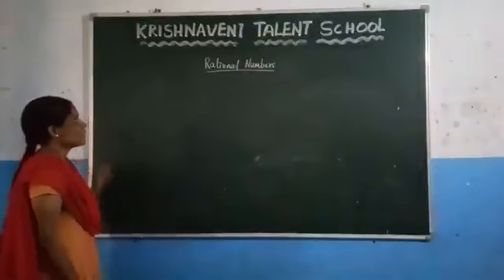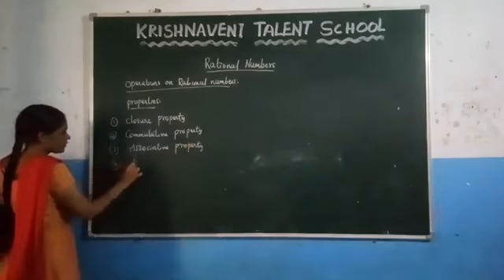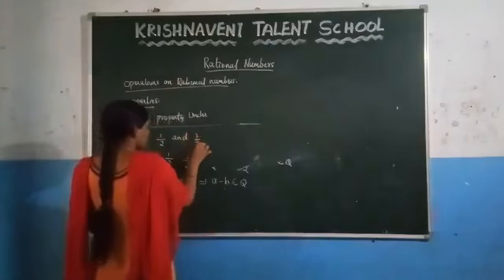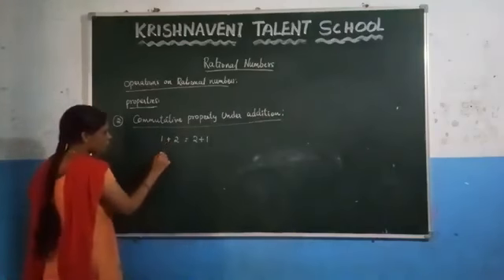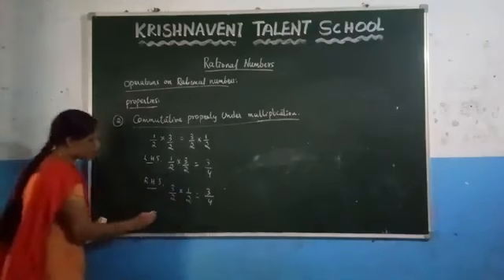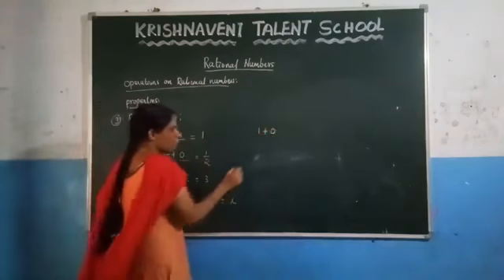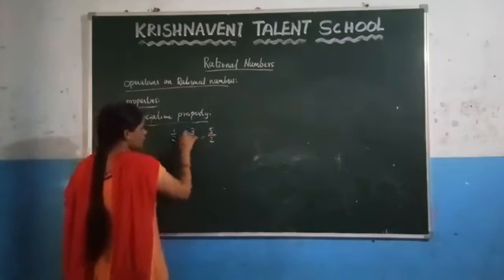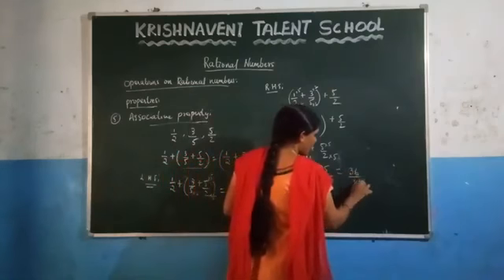8th class session 1 Rational Numbers chapter 1